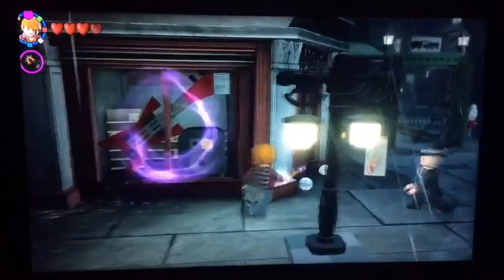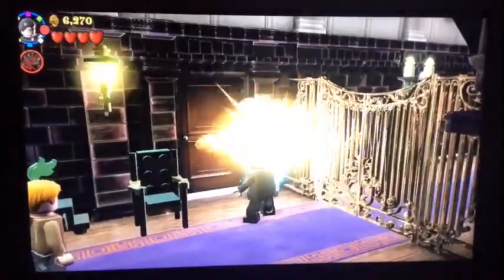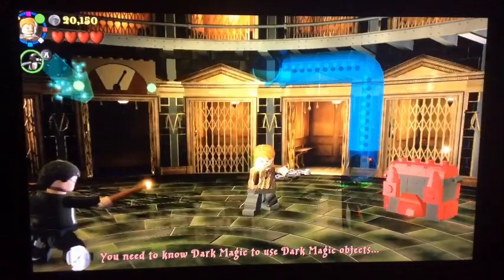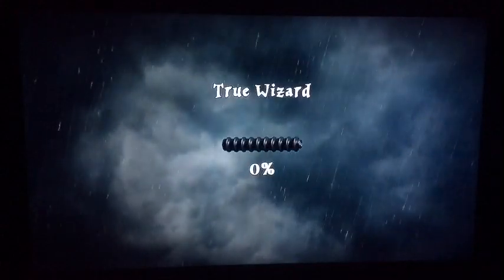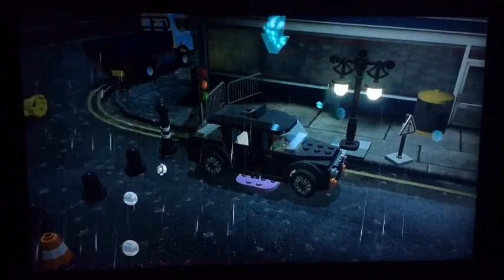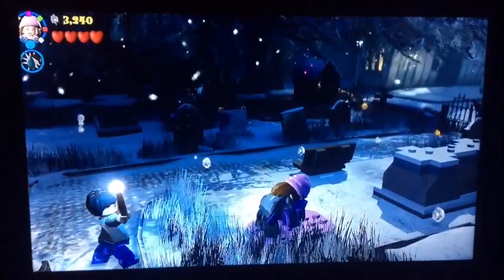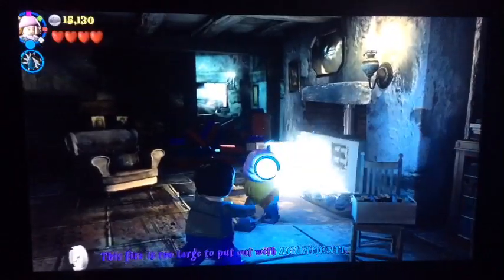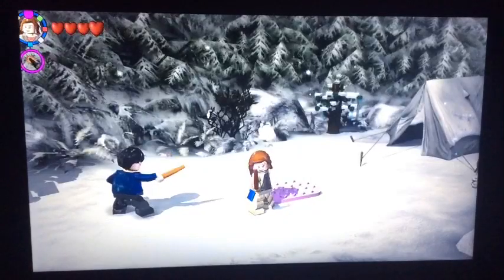Ministry of magic Lego Harry Potter Years 5-7 (11)